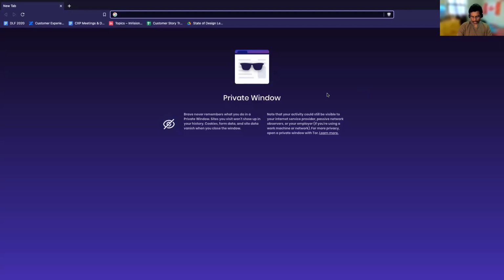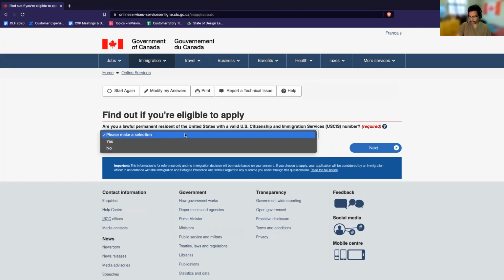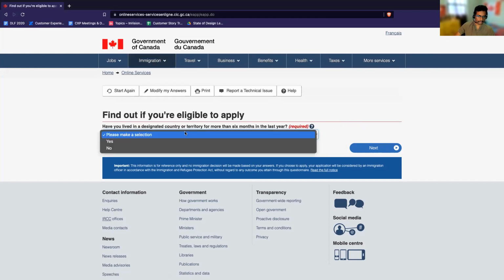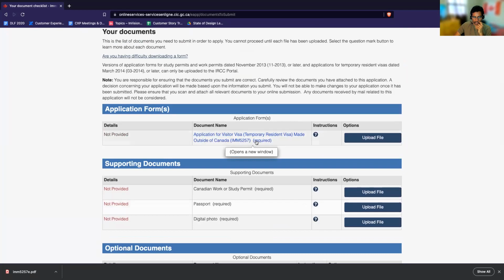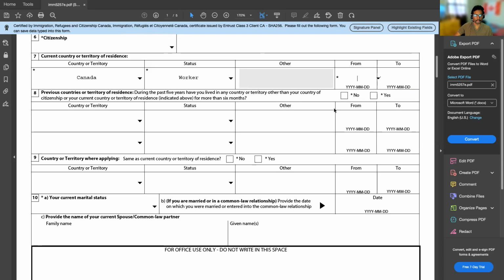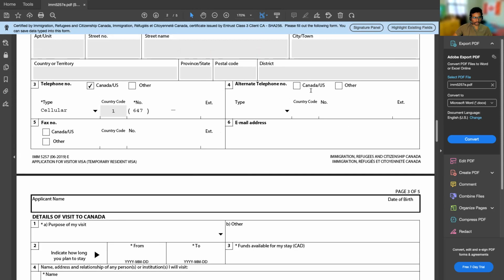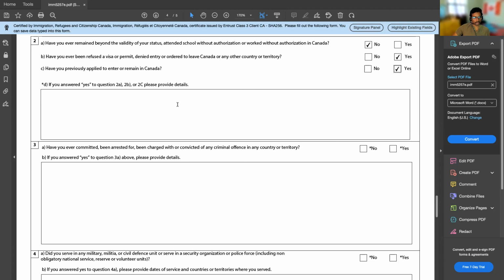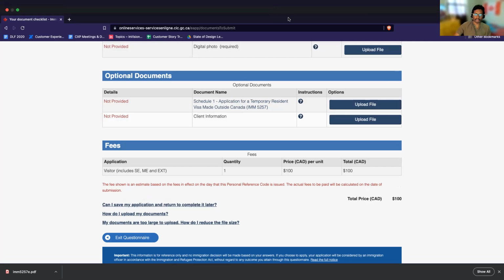Canada TRV (Temporary Resident Visa) Application Process